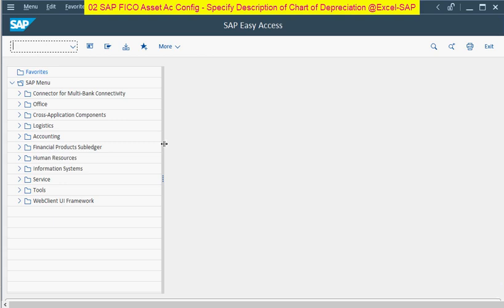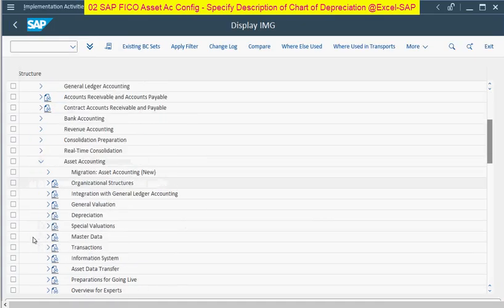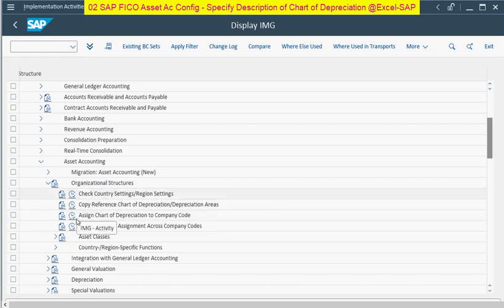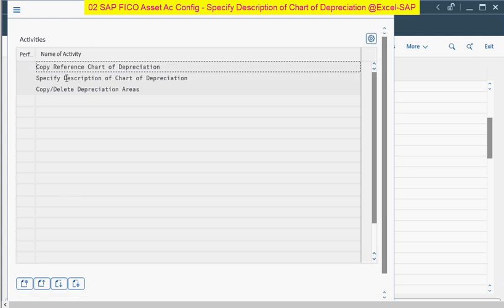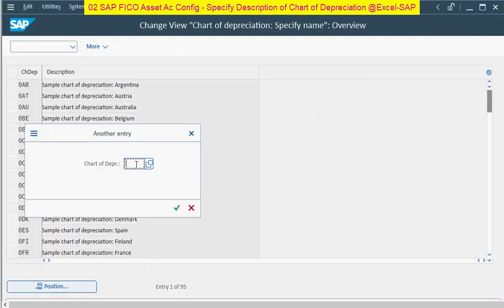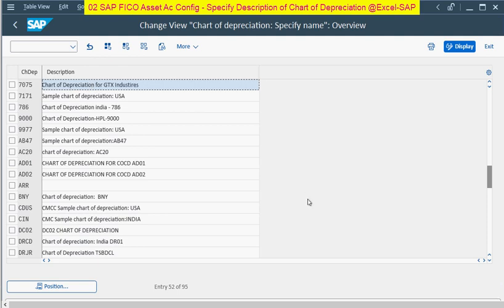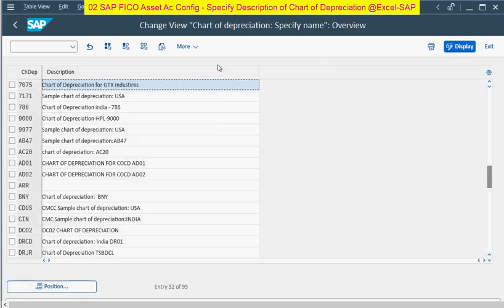02 Specify Description of Chart of Depreciation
Specify Description of Chart of Depreciation @Excel-SAP